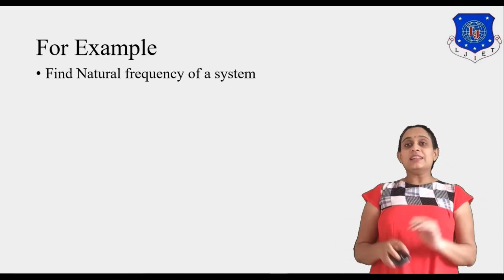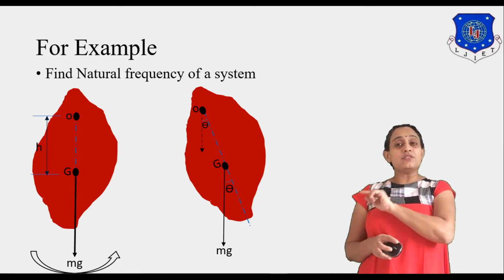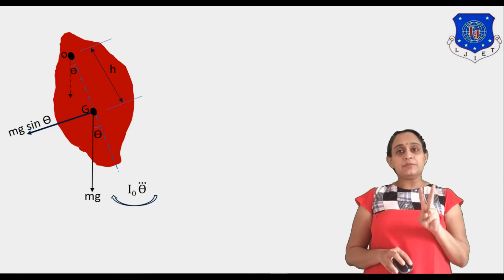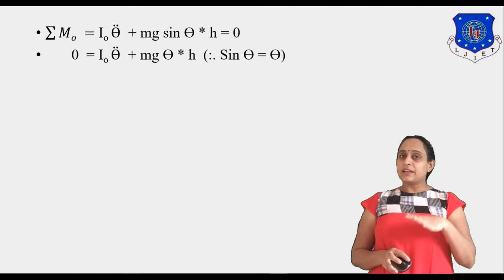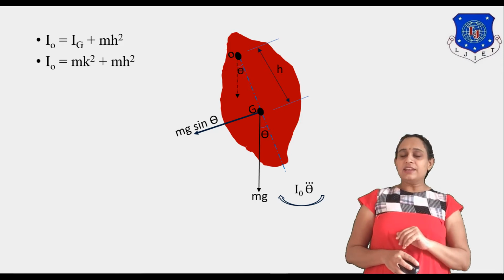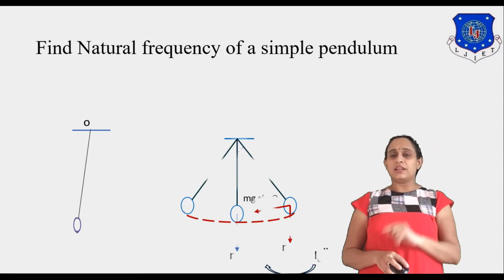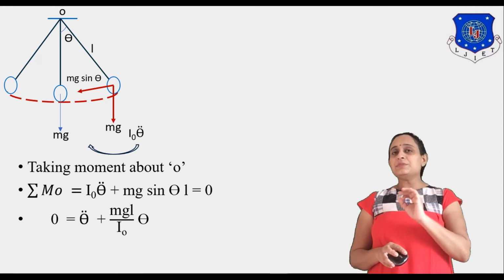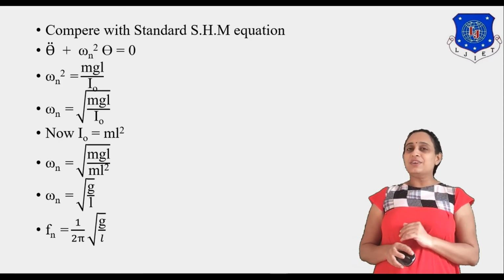L-22_PART-1_DOM_DAMPED FREE VIBRATIONS_LJIET_V_2020